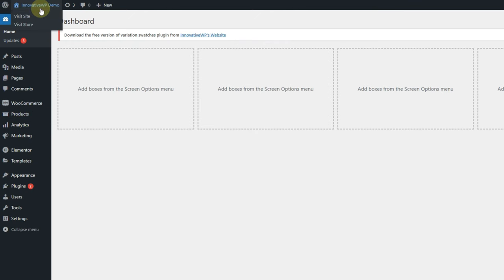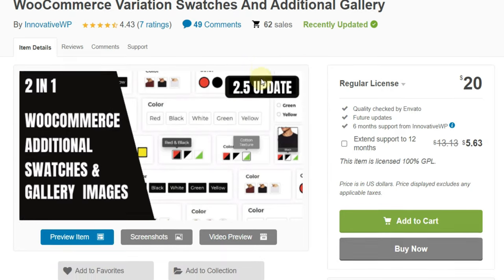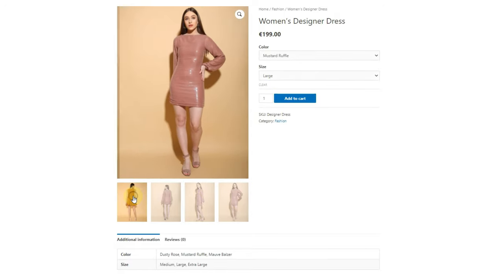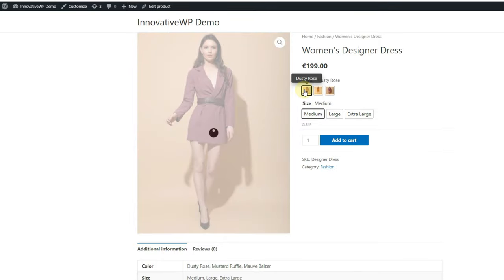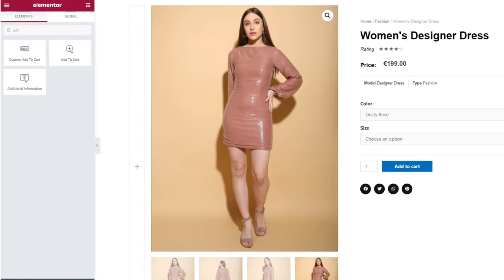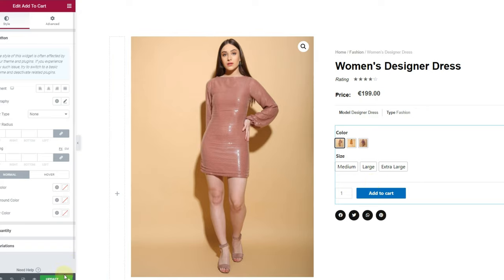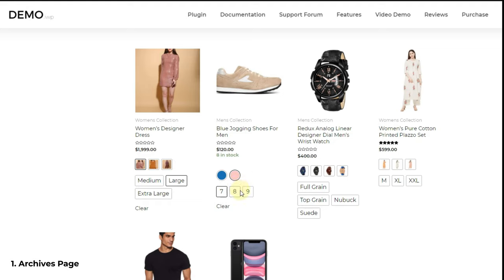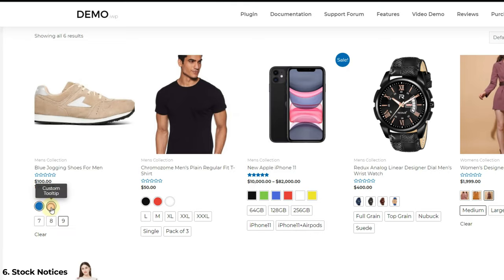WooCommerce Variation Swatches | Elementor | Variation Swatches for Color, Image, Size & More